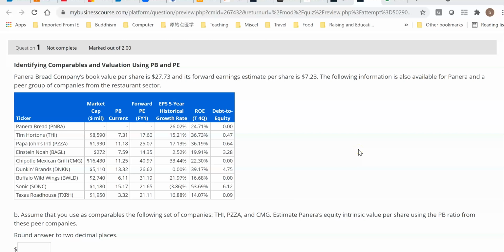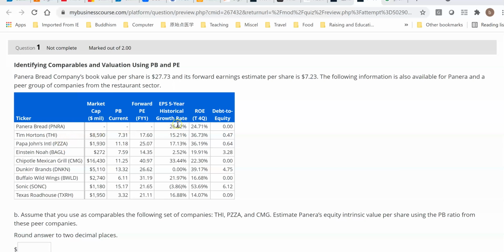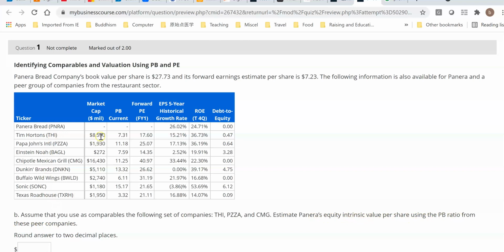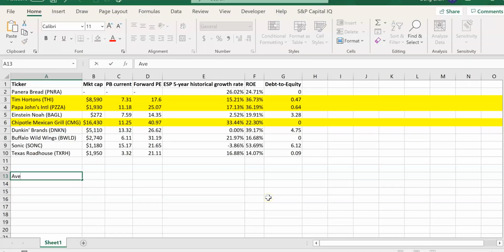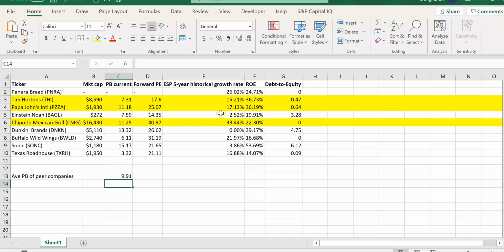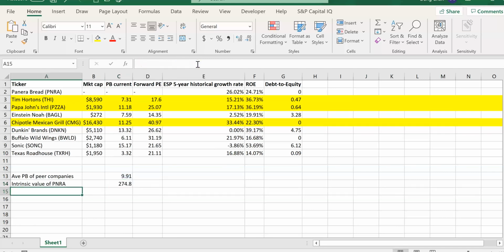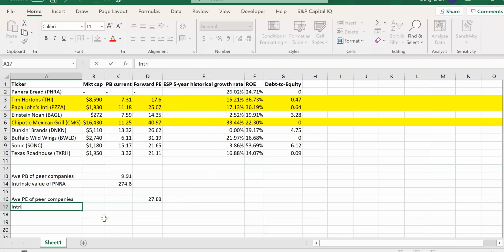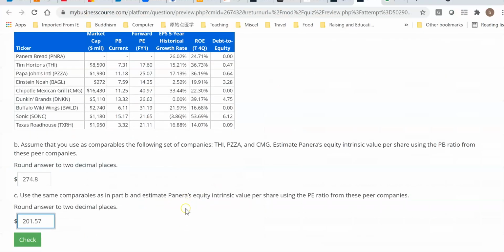FIN450 - QZ12, Q4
This example illustrates using the comparable companies to estimate the intrinsic value of a stock.